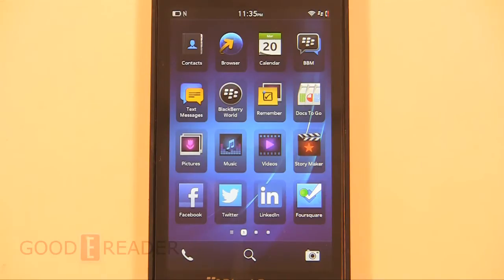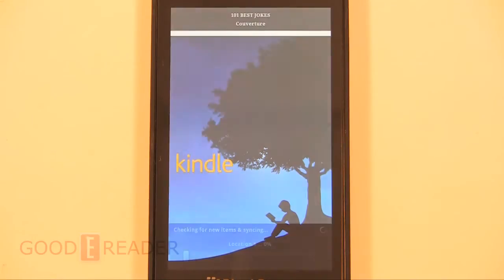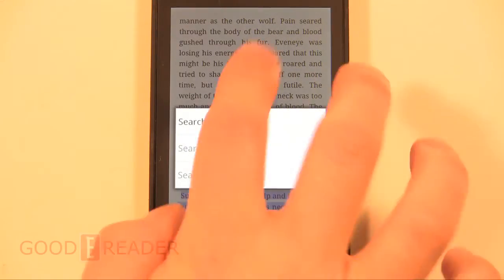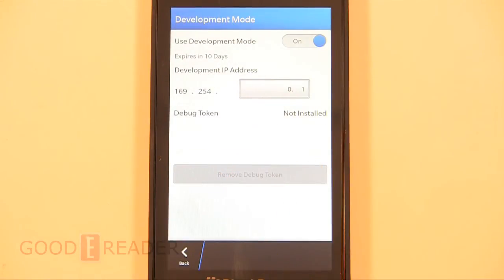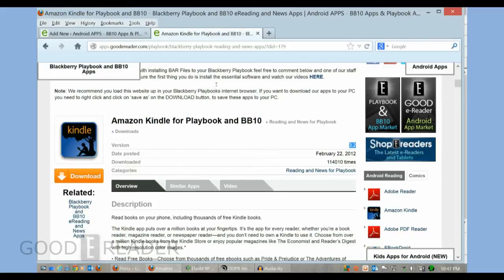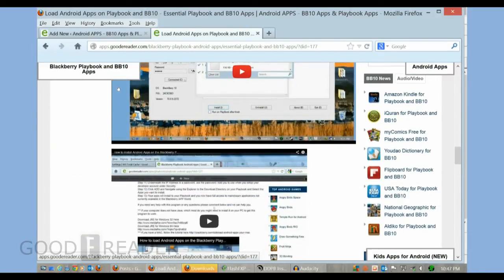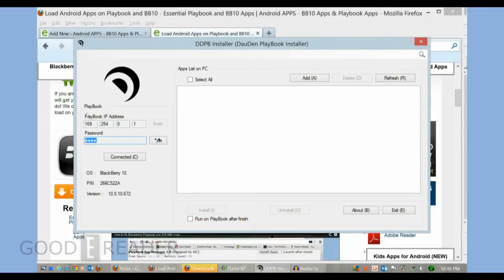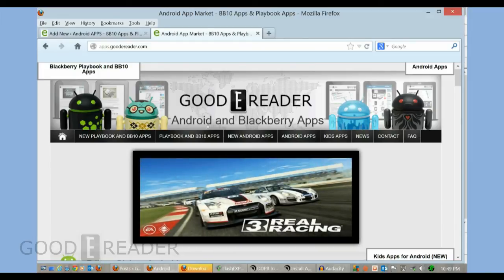How to Load Amazon Kindle on the Blackberry Z10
Amazon does not have an official App for BB10 and the Blackberry Z10. We show you in this tutorial how to load in the Android app on your device.